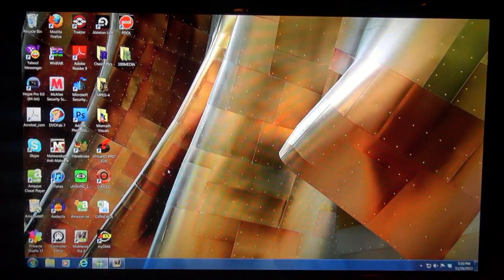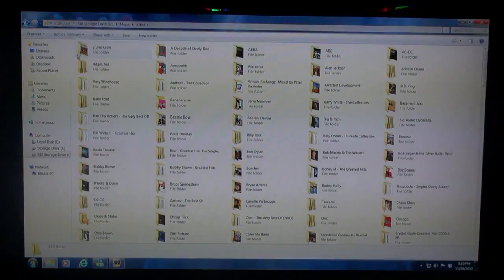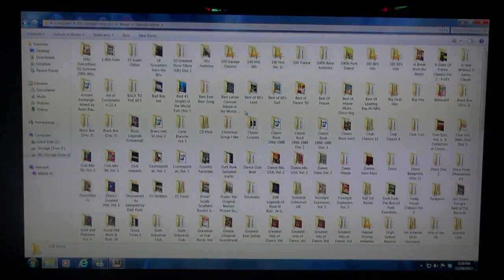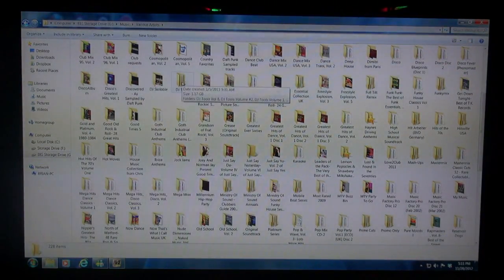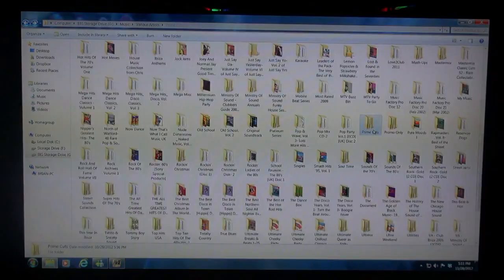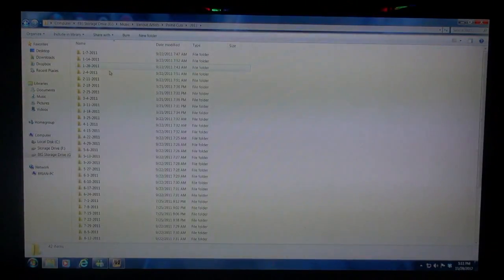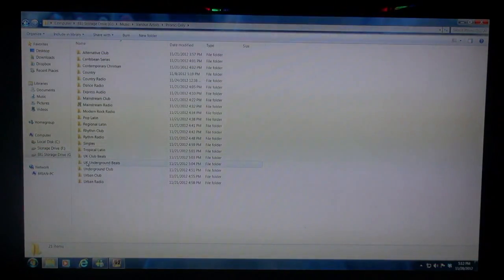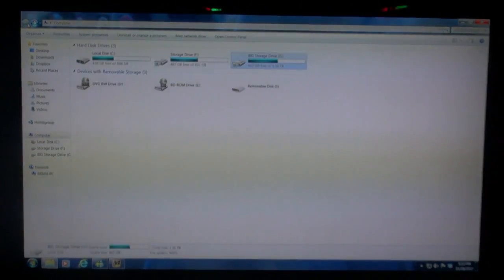Organizing Digital Music Files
This is how I do it.  Enjoy!